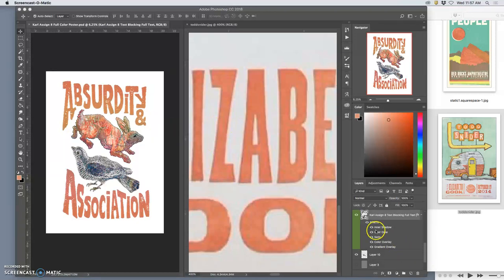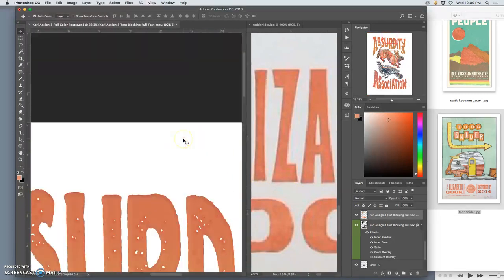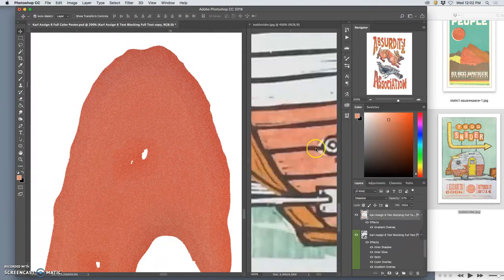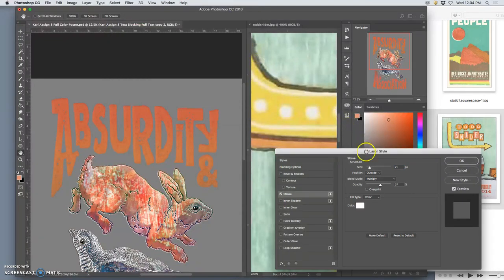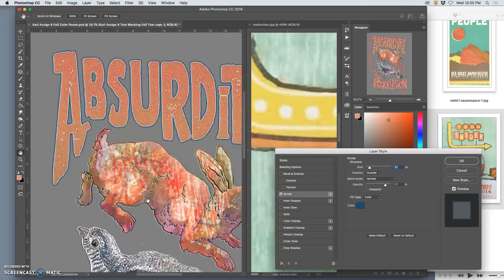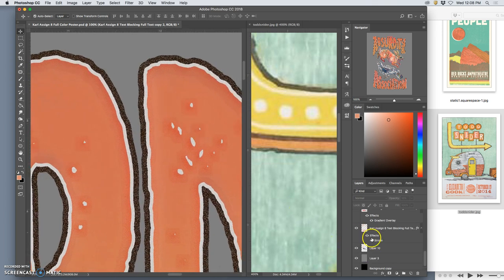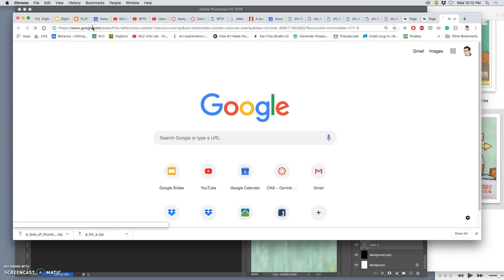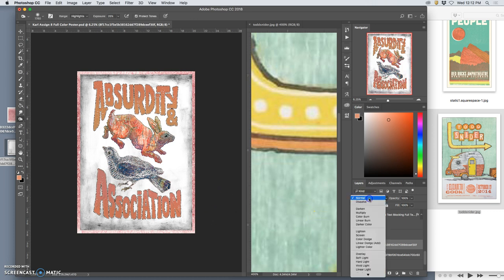9 Stroke and Coloring Options